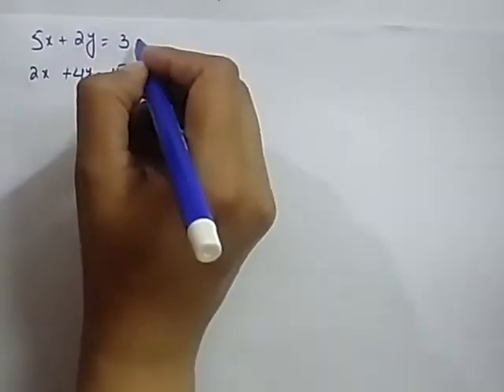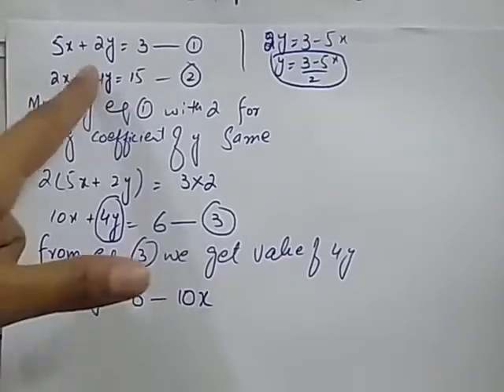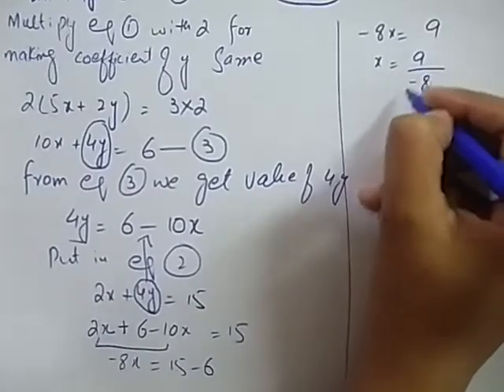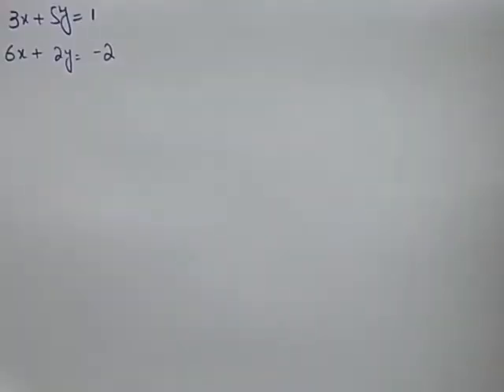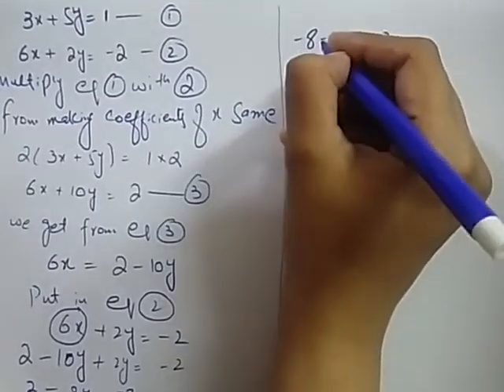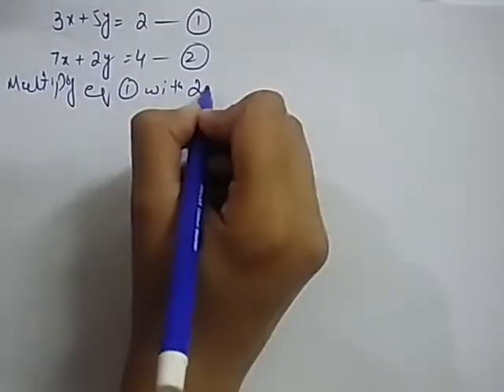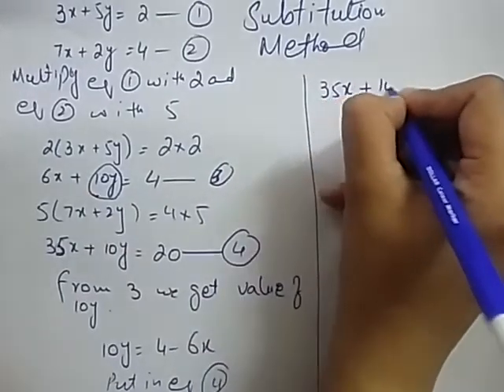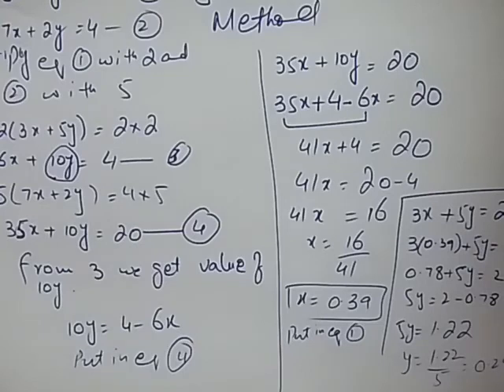15/4/21 THURSDAY Maths Class 8